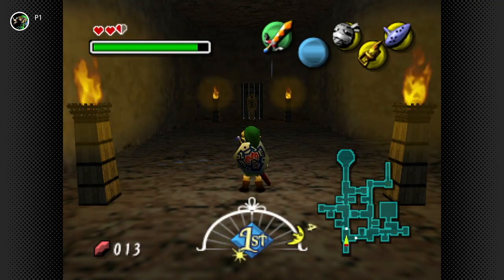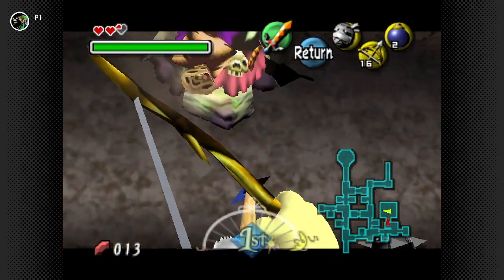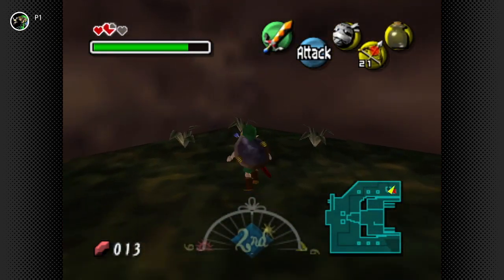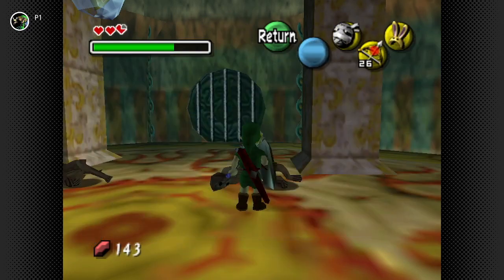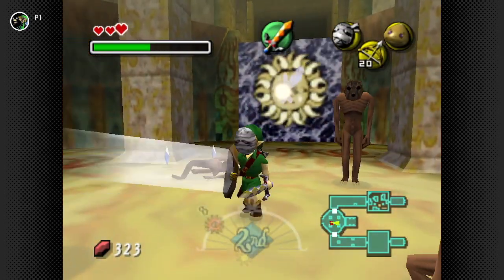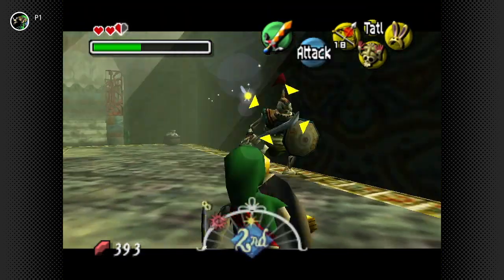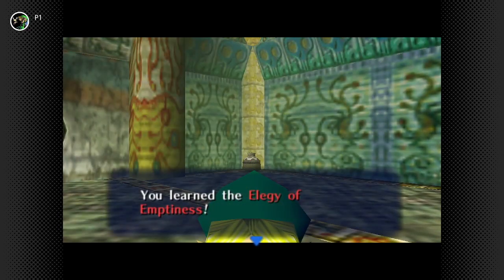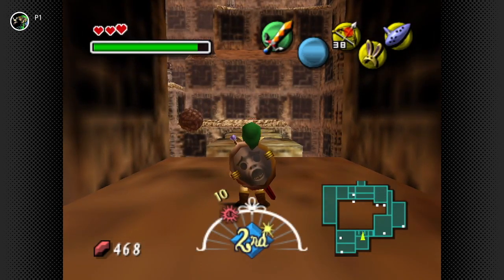Zelda: Majora's Mask ~ Part 23: "Light into Darkness"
We travel to the Ancient Castle of Ikana and meet the former king!